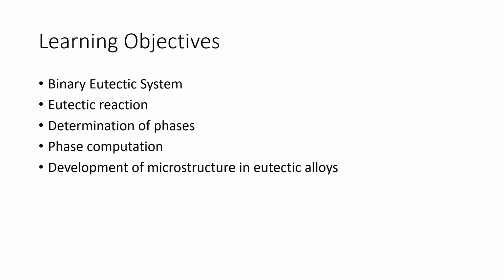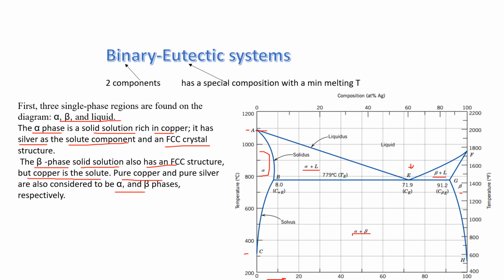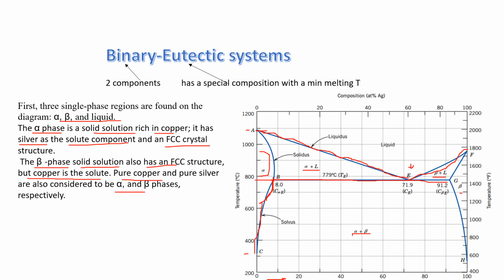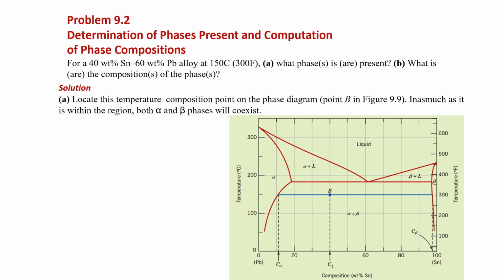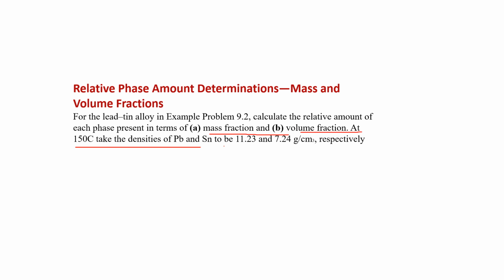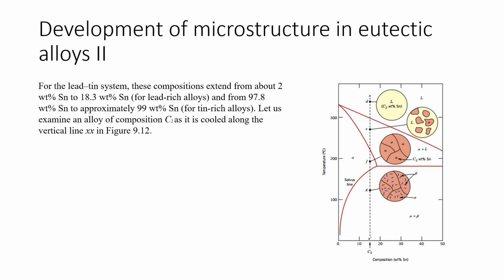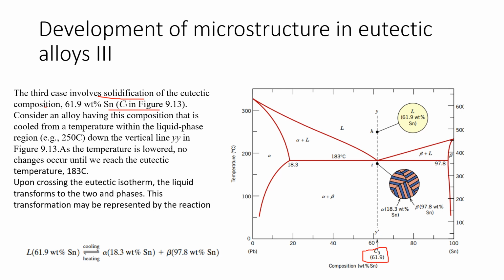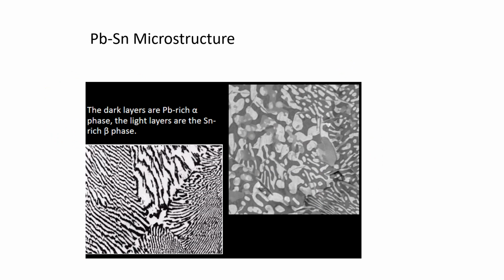Binary Eutectic systems | Phase computation | Development of micro-structure in eutectic alloys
Binary Eutectic System
Eutectic reaction
Determination of phases
Phase computation
Development of micro-structure in eutectic alloys